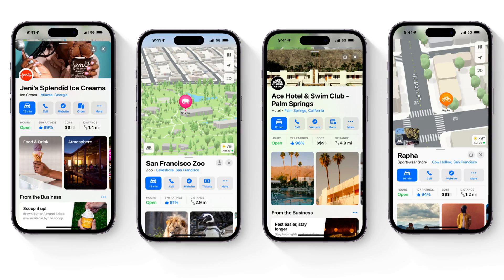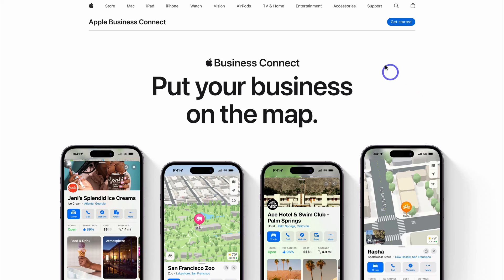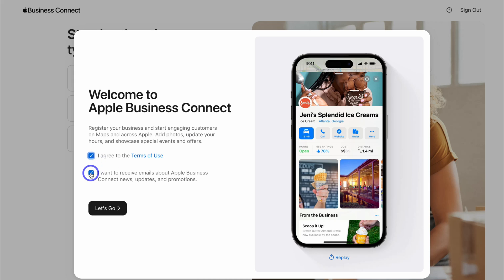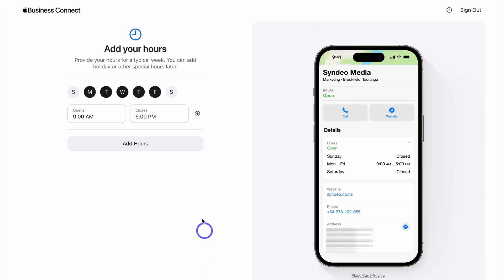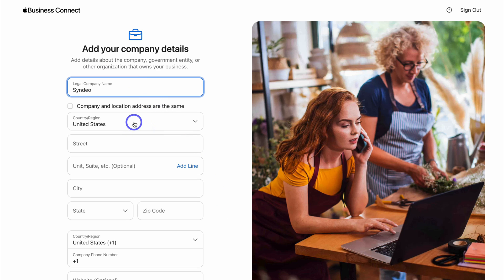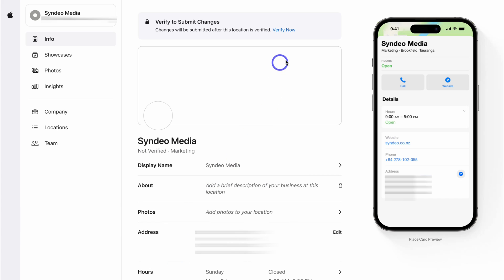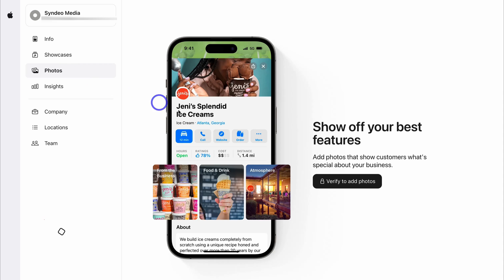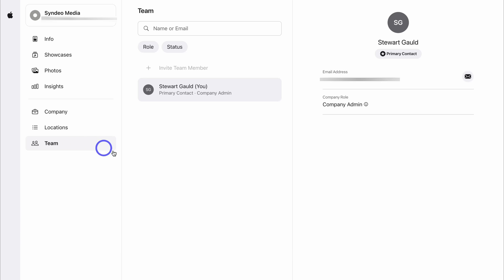How to Add Your Business to Apple Maps & Get Discovered Online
In this Apple Business Connect tutorial, I show you how to add your business to Apple Maps to increase local SEO and online discoverability.

This is by using the free online citation/directory called Apple Business Connect.

► Important resources I mentioned in this Apple Business Connect tutorial ➜

► Today we navigate through the below chapters for this Apple Business Connect tutorial:

0:00 Intro
00:48 Getting started
04:30 Manage and optimize
05:20 Showcase
05:32 Add product details
05:59 Insights
06:05 Company info
06:11 Locations
06:20 Team
06:47 Outro

Let me know if you found this Apple Business Connect tutorial helpful. Also, if you require any help or support, make sure to get in touch with us today.